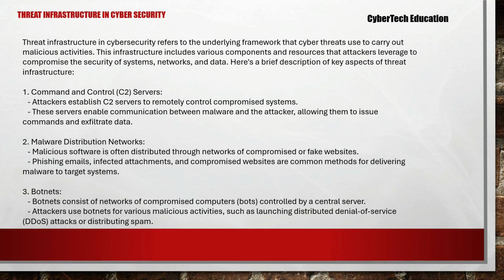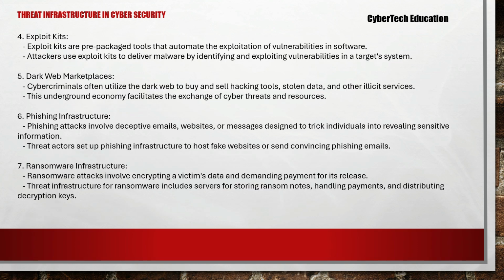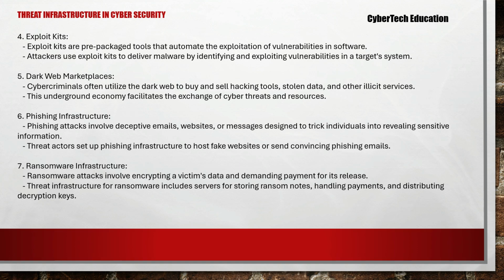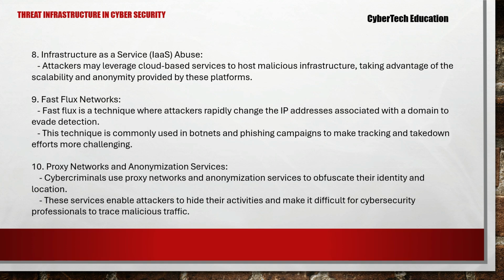Threat infrastructure in cyber security